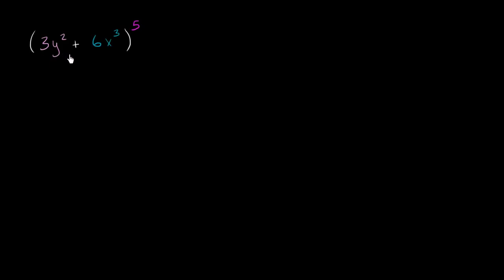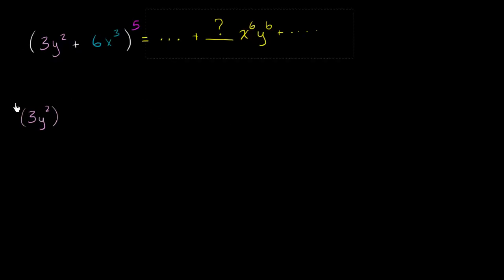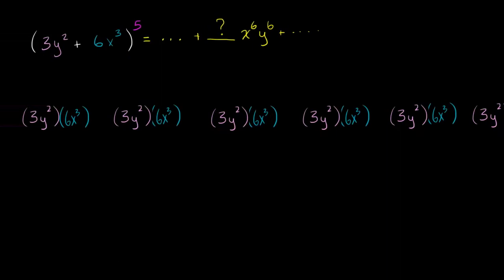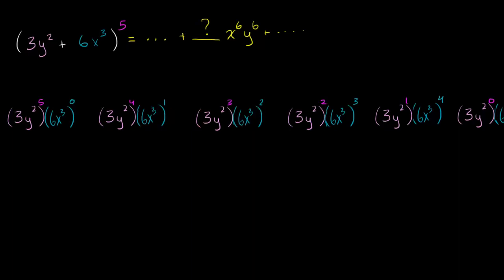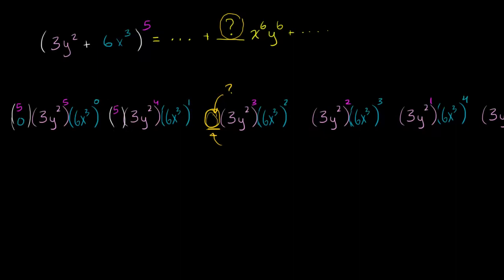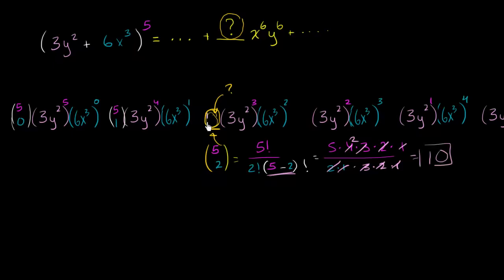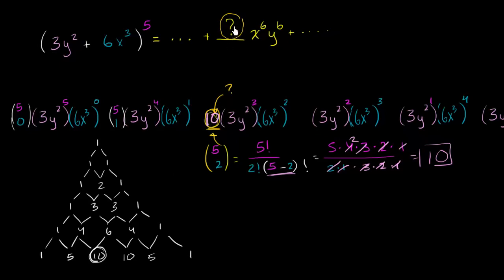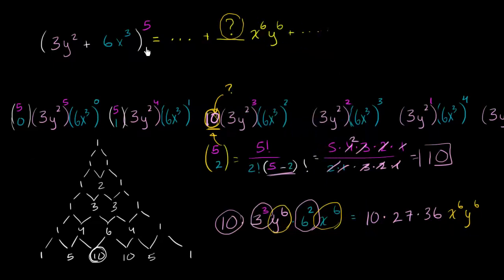Math PreCalculus - Expanding binomials